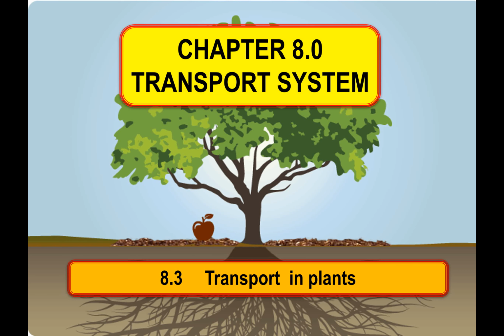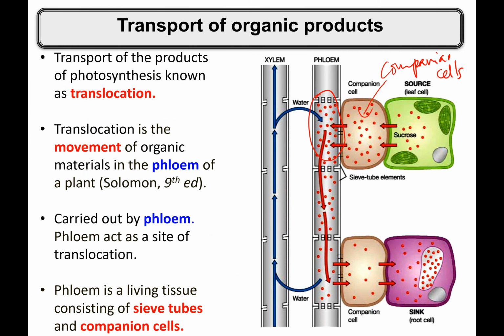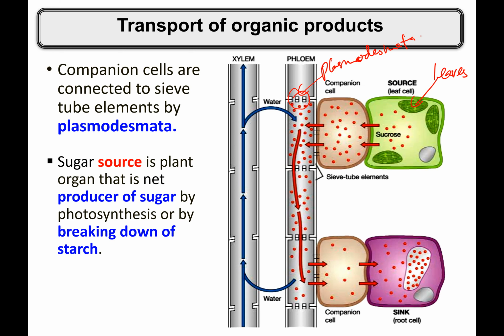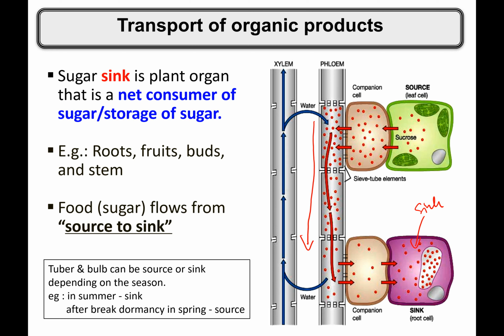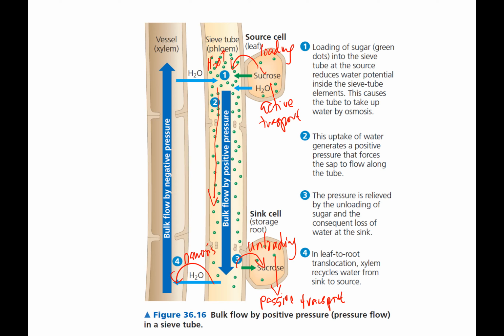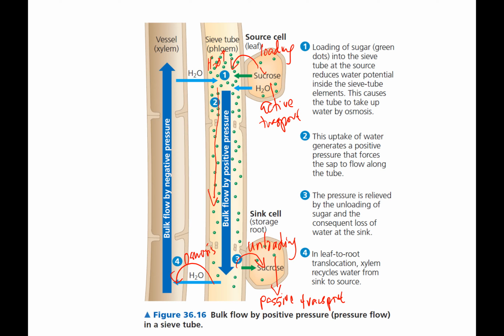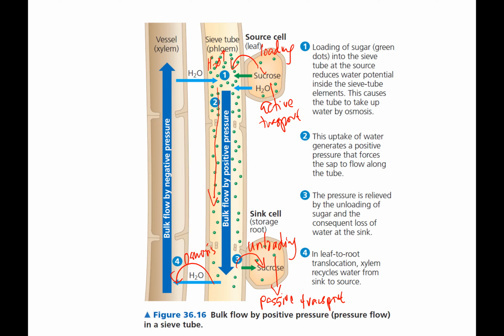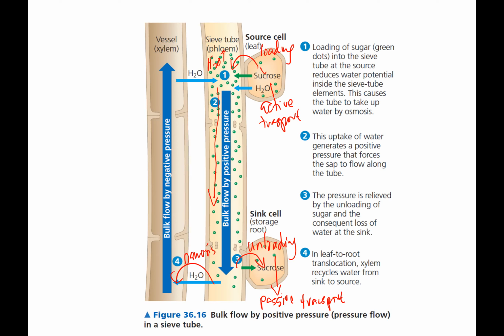[LECT C8 : Transport System] : 8.2 Plant Transport (Part 2)